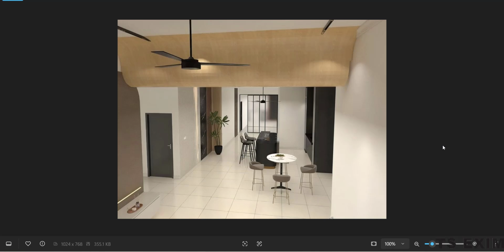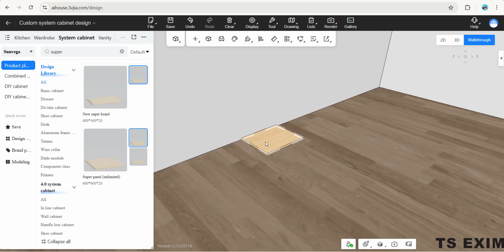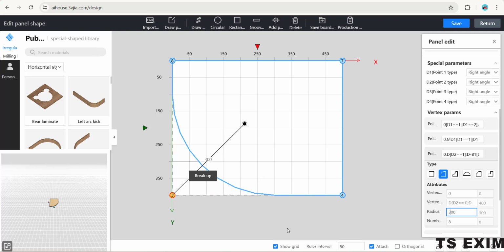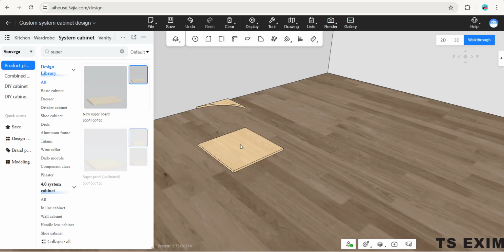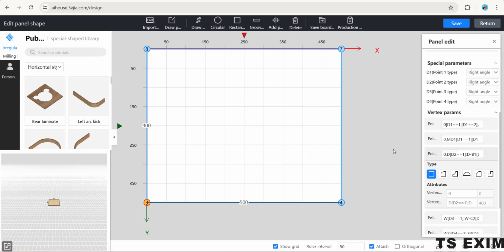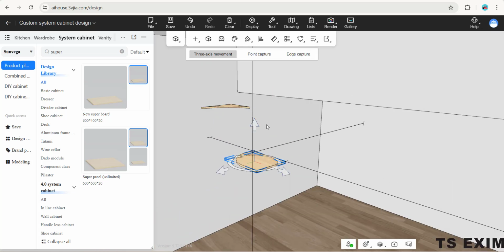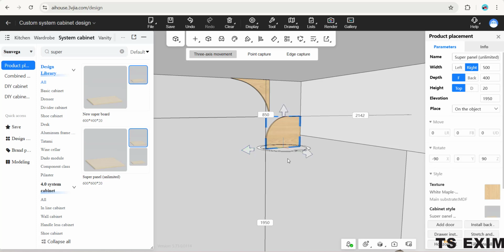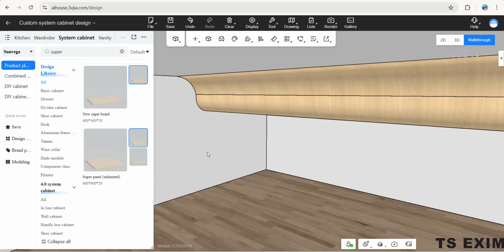[System Cabinet FAQs] V5 Plus - Curve ceiling skirting